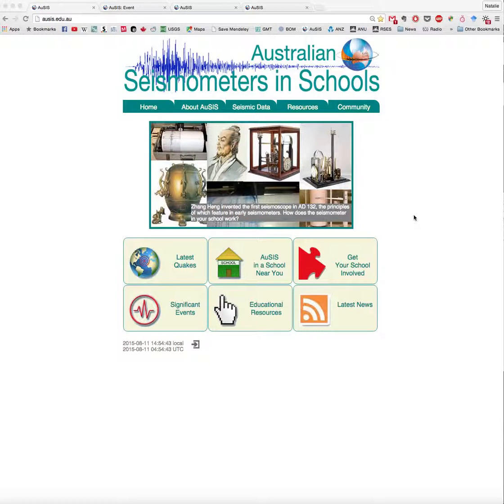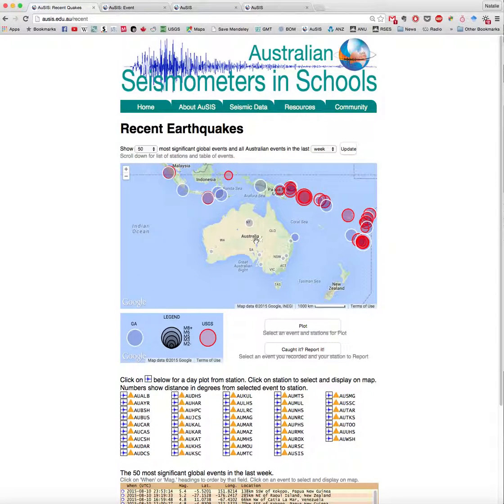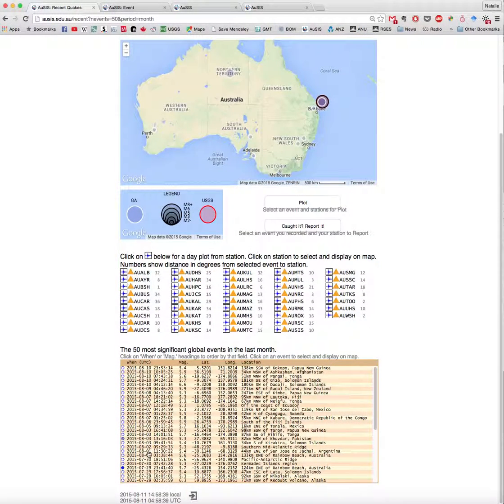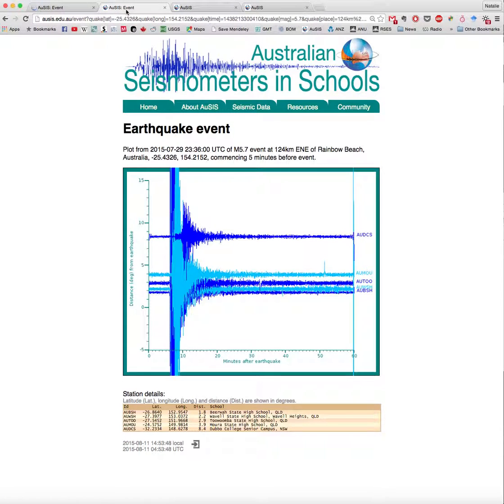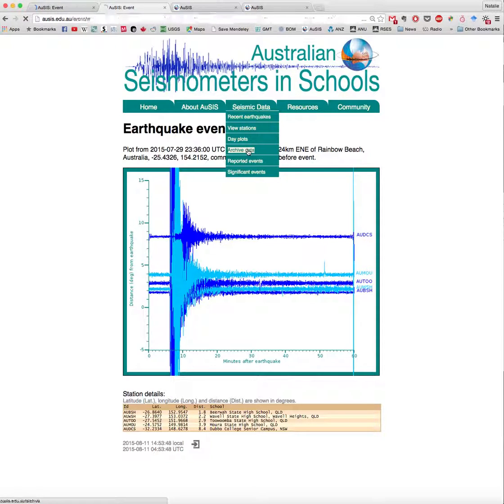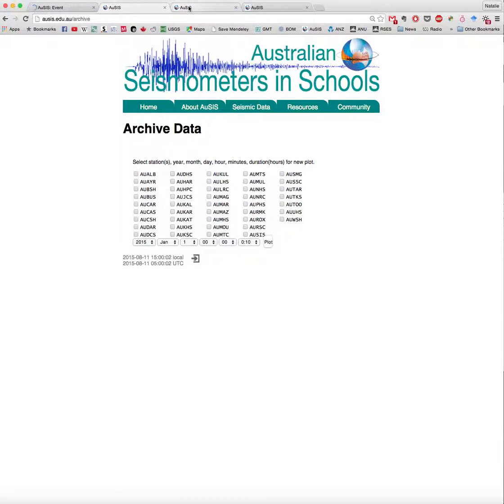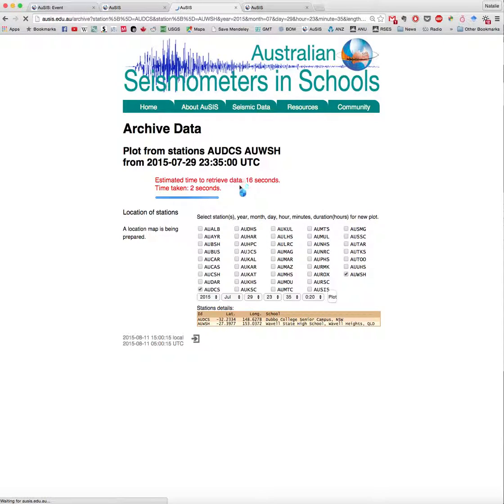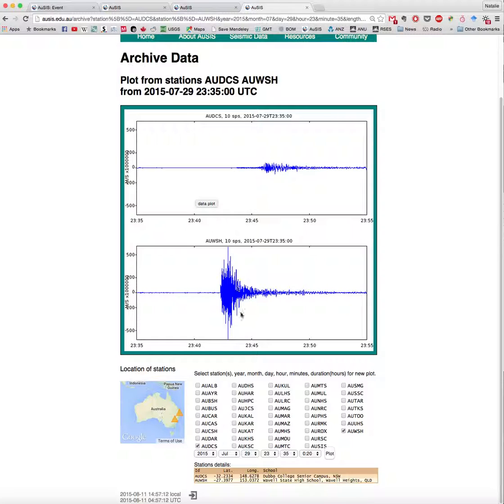Exploring Earthquakes - Recent Events Map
How to look at recordings of earthquakes using the recent events map on the ausis